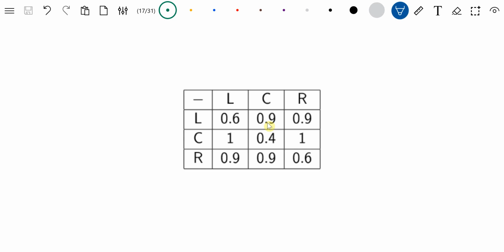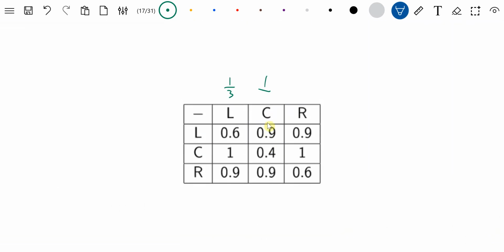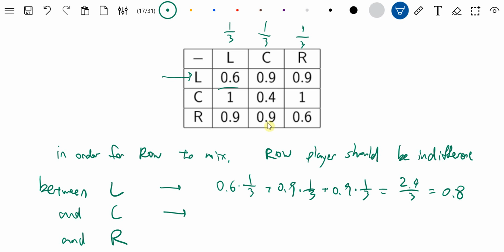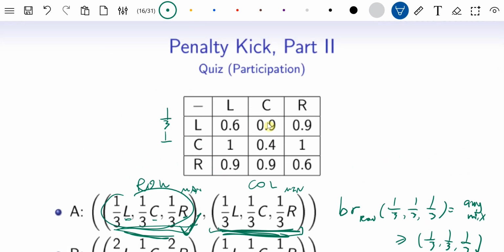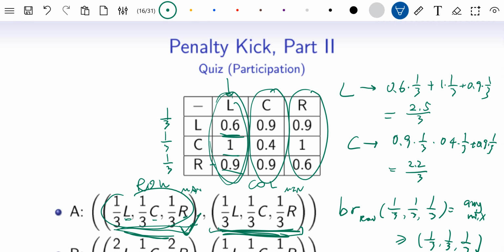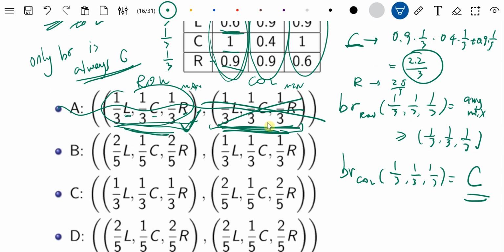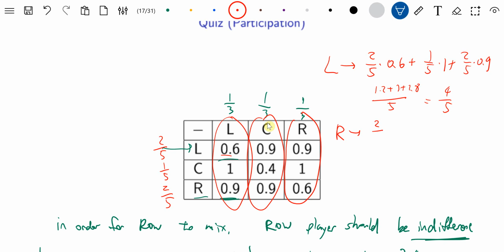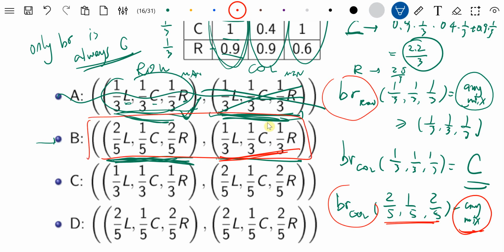CS540 Lecture 20 Penalty Game Mixed Nash Example